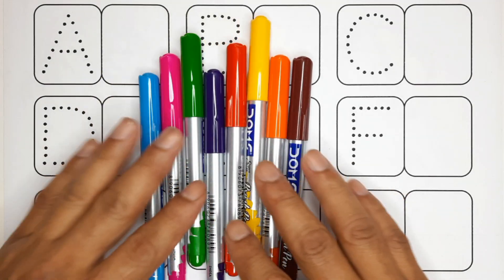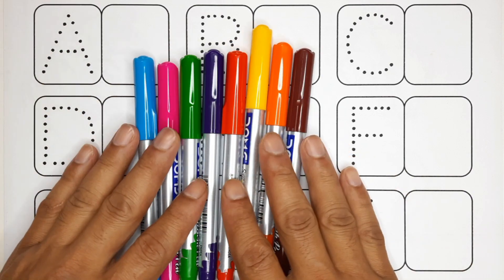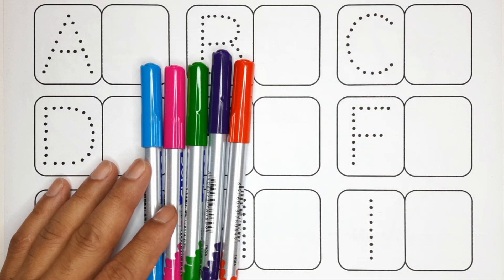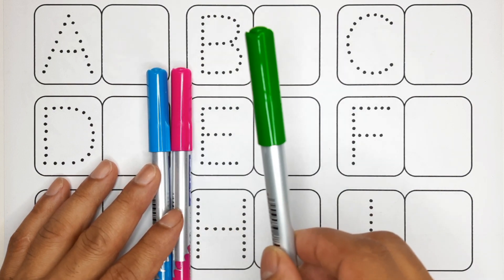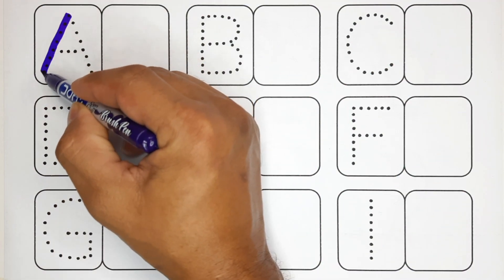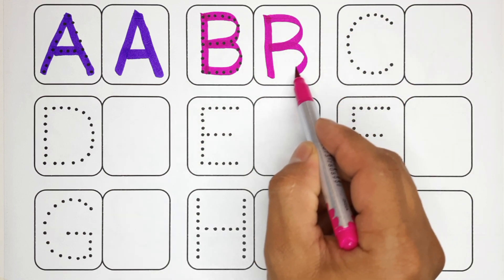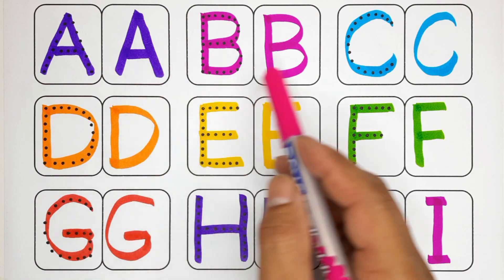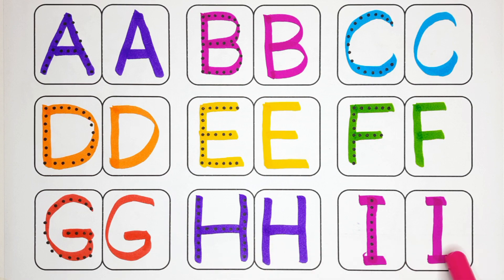english alphabets, abcd ki english, english mein alphabet, abcd z tak, varnmala english mein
english alphabets, abcd ki english, english mein alphabet, abcd z tak meaning, varnmala english mein